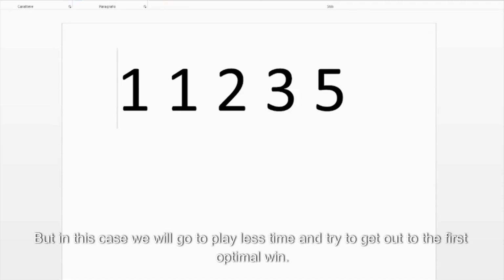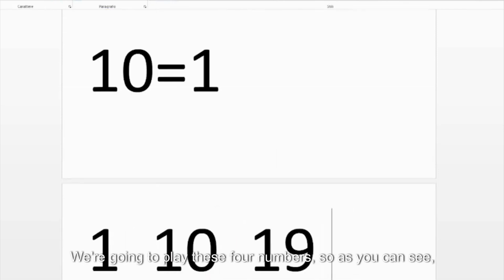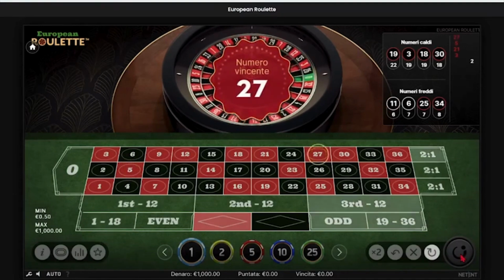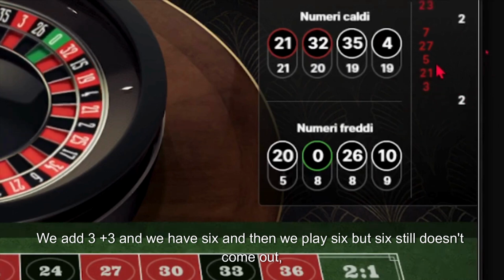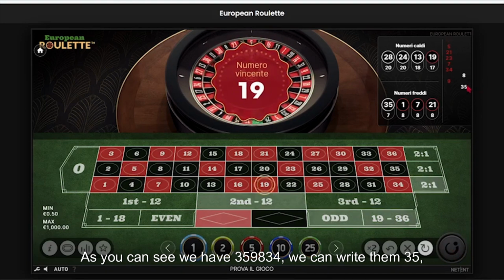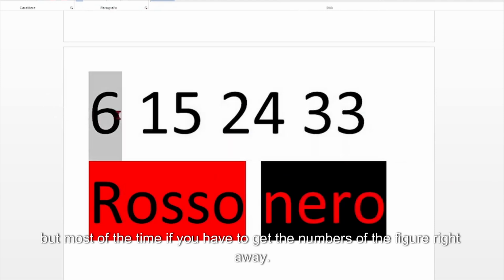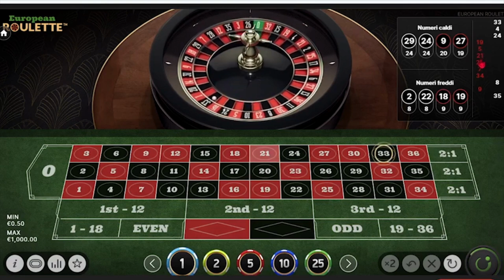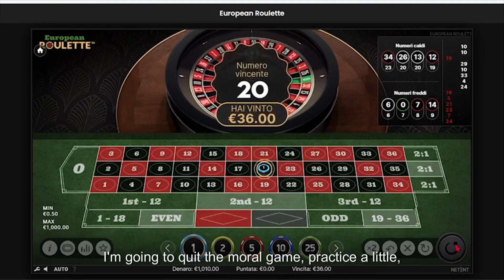Fibonacci Roulette in 5 spins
In this video, you will discover the Fibonacci Sequence 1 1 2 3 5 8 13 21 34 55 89. , a very interesting different modality that has "time" as its objective, that is, not being subject to the classic rules that lead to waiting, but where the player himself decides when to play, thanks to his mastery of mathematics and the first part of the sequence 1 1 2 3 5.

While to increase mathematical knowledge you can receive a free copy of the famous "9" METHOD, only once you have registered in one of the gaming channels authorized by the State Monopolies Administration proposed here:

In this video, I will show you a system that can increase your chances of winning MUCH, a valid method for every type of room, using a mathematical calculation to plan your games. We will see together how this method works and what its advantages and disadvantages are.

Fibonacci in 5 spins is one of the main roulette strategies NEVER WRITTEN, proposed by the Magician, the Magician is an expert in mathematics applied to the Lotto Game deriving from the Capuchin Friars.

Mathematics is the basis of the system and today we will explore it in detail by playing European Roulette in demo mode.

Naturally the Magician is a real gambler, you can follow him himself on the links indicated above, as he travels around the various physical casinos all over the world, and thanks to his methods he has never made a loss, precisely " controlling" the risk by replacing it with "strategic planning"!

Example: if I make a sum and find the figure to put into play, I essentially have to check two things:
a: if it came out in the subsequent turns of the wheel
b: after how many revolutions of the wheel

let's add C: make some EXPENSE/INCOME/TIME calculations

In practice, if the formula works, you have to win in a maximum of 5 spins of the wheel, controlling the bet, increasing it in the case of FULL numbers by 1 euro each time, but covering the loss with RED and Black!

In this way we could win good sums because the multiplier is precisely 36 times.

I leave you the number table of all the Figures which you can download from this

Once we have won, we can already stop and exit the game, or continue with the calculations if everything is working, also selecting the figures carefully, given that some will come out more than others.

I invite you to follow the video carefully and share your opinions in the comments. Subscribe to the channel so you don't miss other videos on casino strategies and methods, and always remember to play responsibly on certified casinos to guarantee your safety and honesty in the games. Have fun and good luck!

For information you can also find a Whatsapp support number
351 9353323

No roulette method or any casino game, although it may give you the possibility of winning in the short term, has a 100% winning percentage, so there is always the risk of losing your entire balance. My advice is therefore to deposit and play using an amount of money that you can afford to lose, and already write it off as lost from the start, then if you win it will be a pleasant surprise. Gambling is not a job, it is a game and a pastime. So please, it's a good idea to always consider it as such, and when the fun ends, it's better to stop.